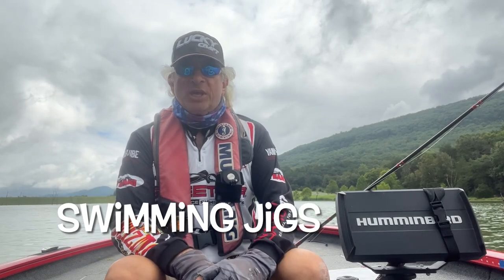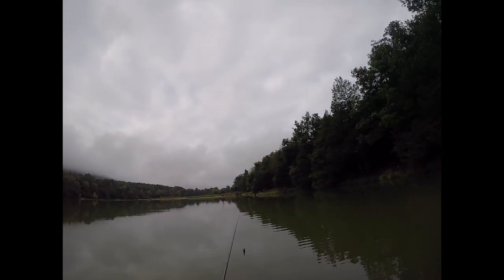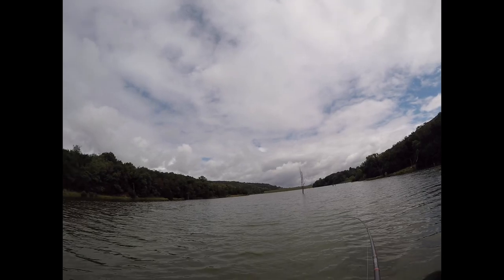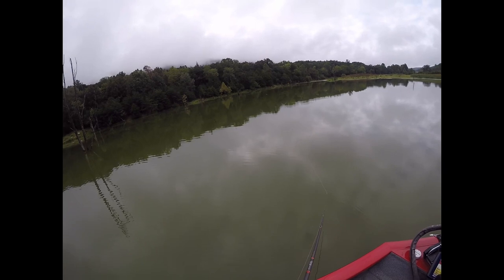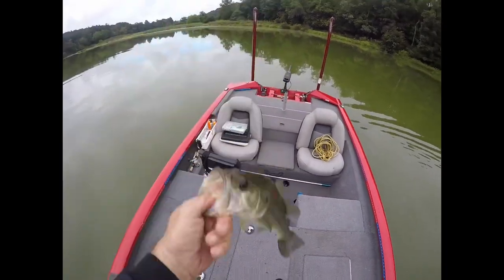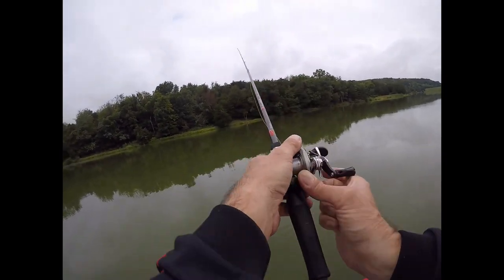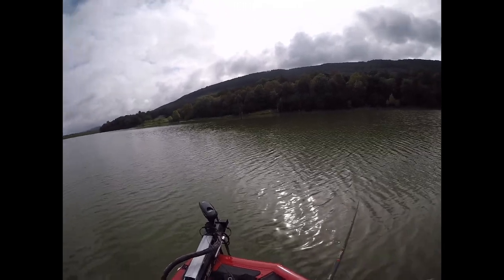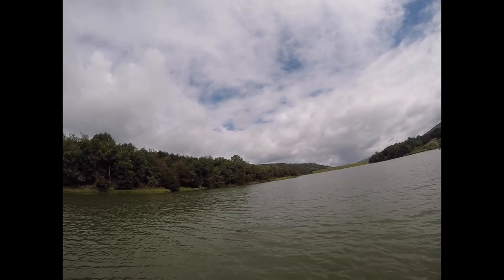Swimming Jigs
The most effective way to cover big grass beds is to swim a jig. This on the water tutorial covers all of the gear…rod, reel, and line….and how to fish the bait under varying conditions.   Specific features of jigs and trailers that work best and how to set them up are also covered. Hook sets and  other tips included! @NationalBassFishingShow